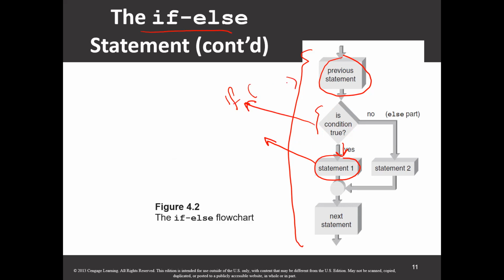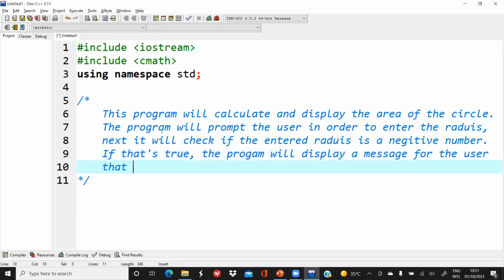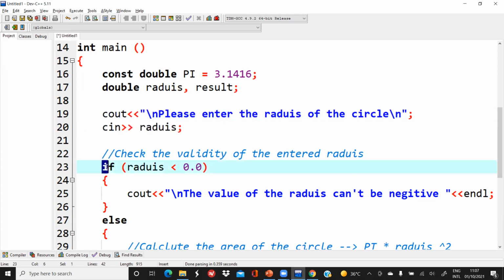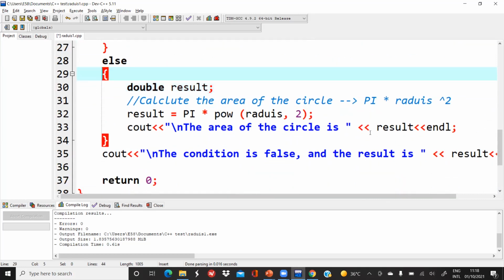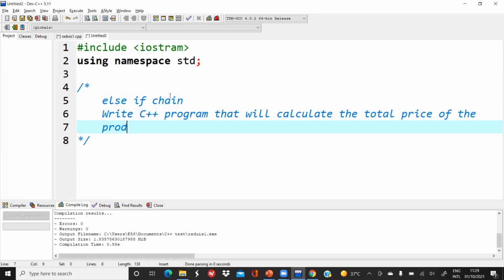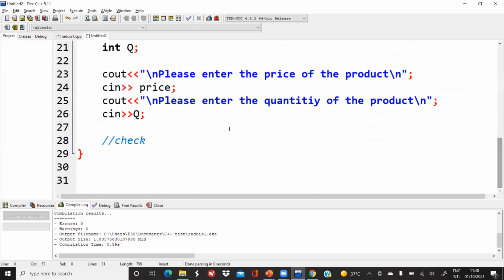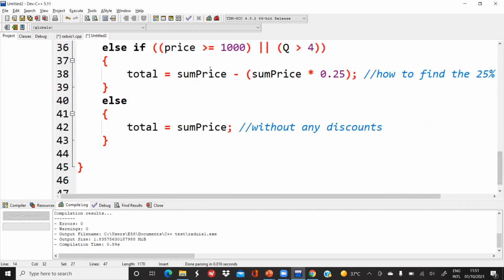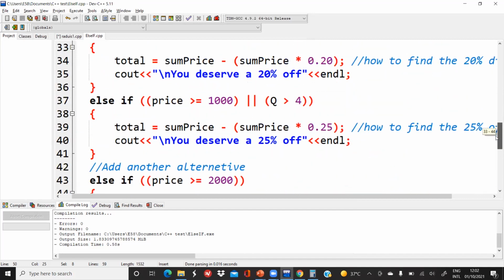C++ ch4 part 2